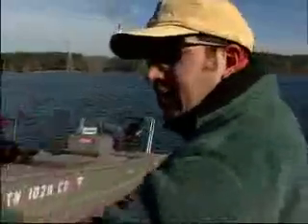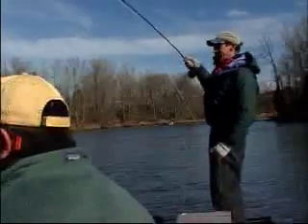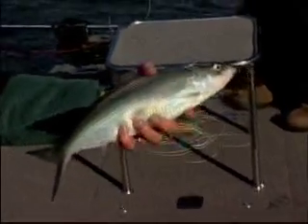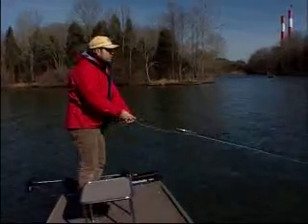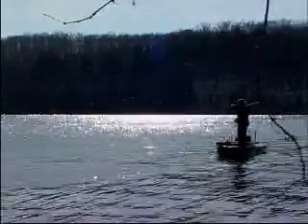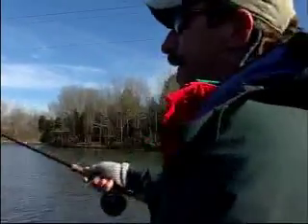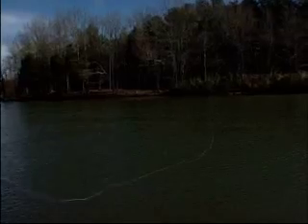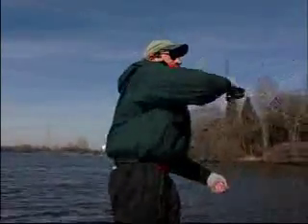Fly-Fish for Skipjack